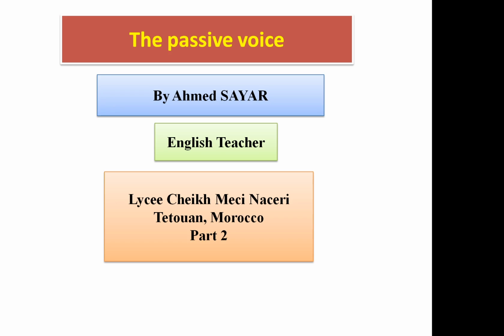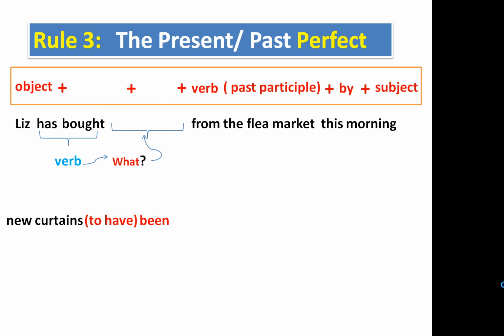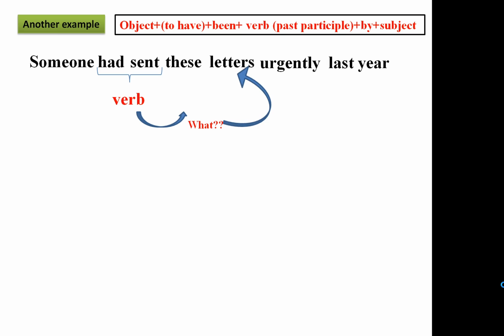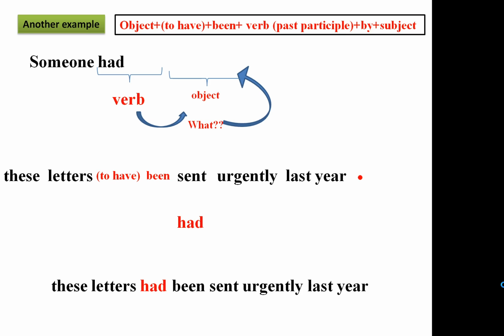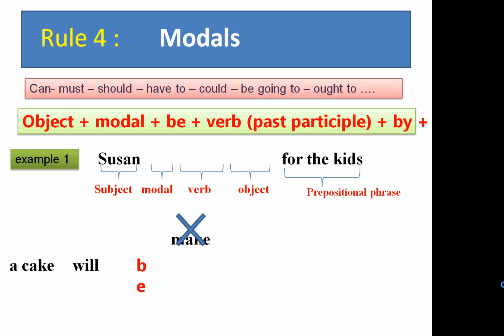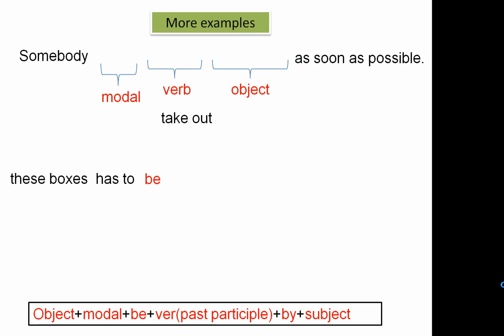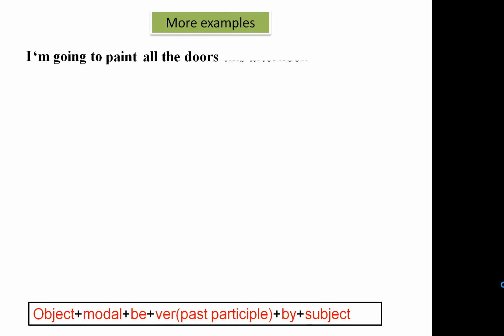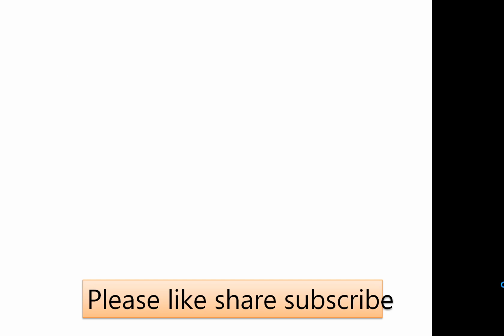The Passive Voice Part 2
This is a very important video concerning the passive voice. Here students and teachers are going to understand perfectly how to change a sentence from the active to the passive voice. it is the first time you are going to learn about the 4 rules which are presented exclusively by teacher Ahmed SAYAR from Tetouan , Morocco. the rights of this content belongs to the teacher Ahmed SAYAR, who discovered, worked on the power point alone.